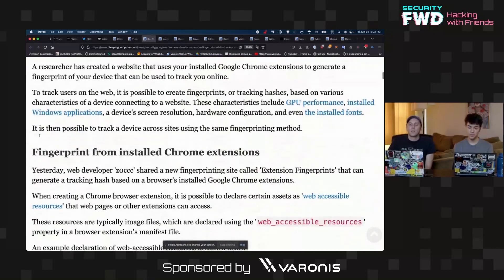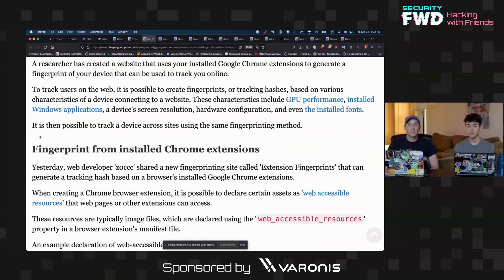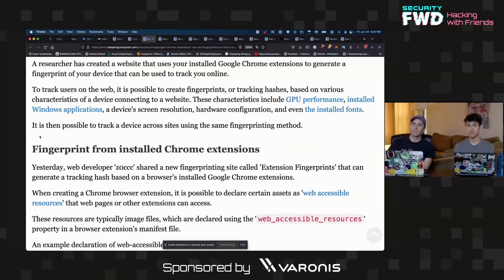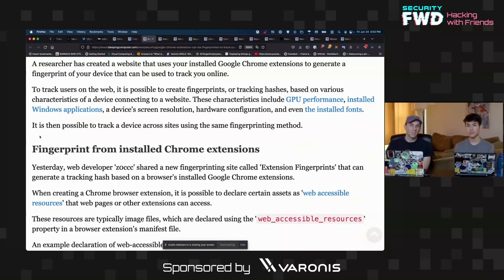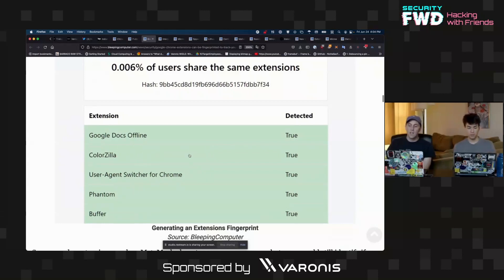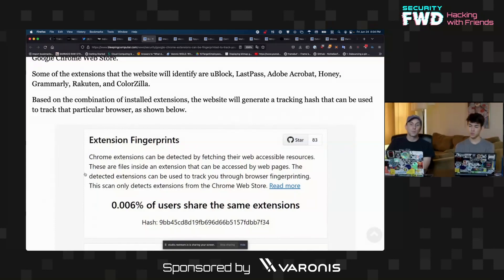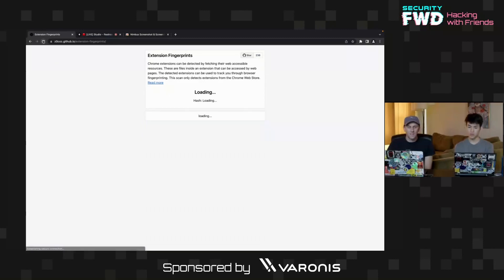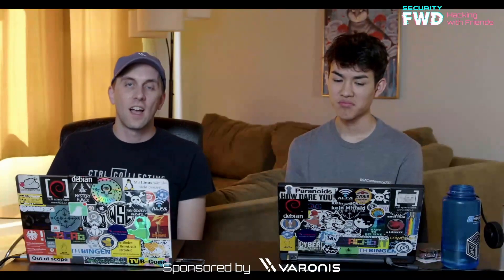How Hackers Track You by Your Chrome Extensions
In this episode, we take a look at a method of tracking Chrome users which uses the combination of extensions installed to uniquely identify the majority of the population.